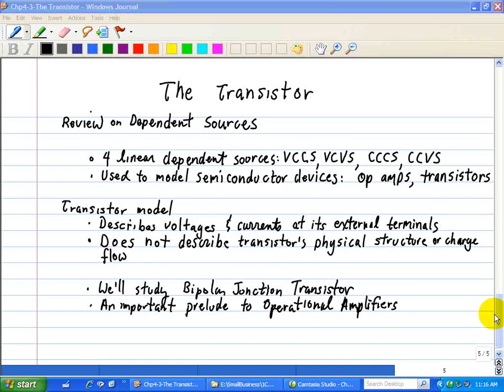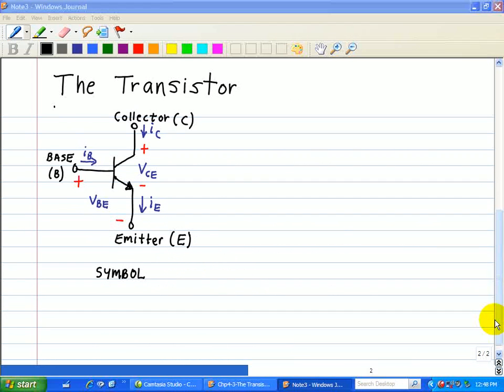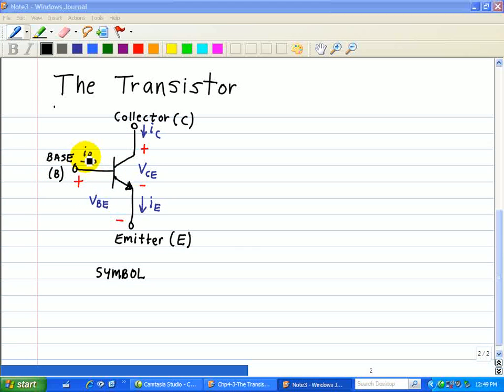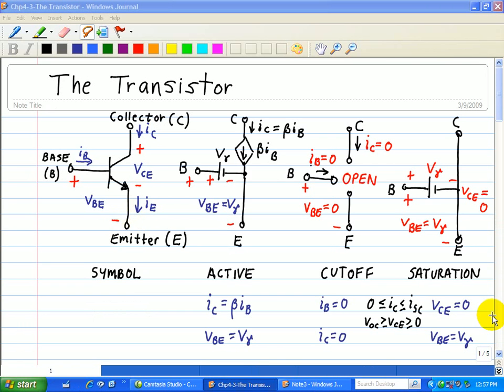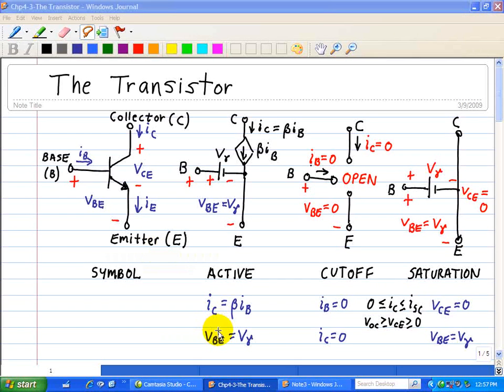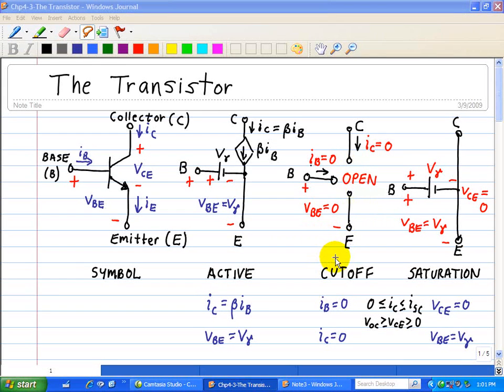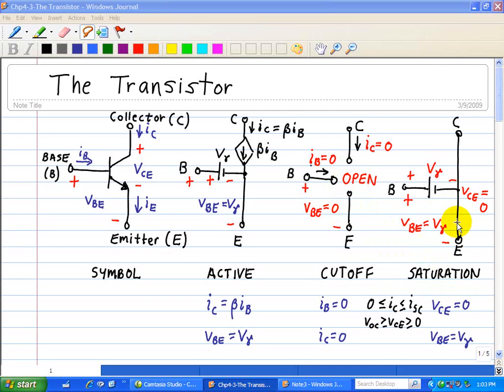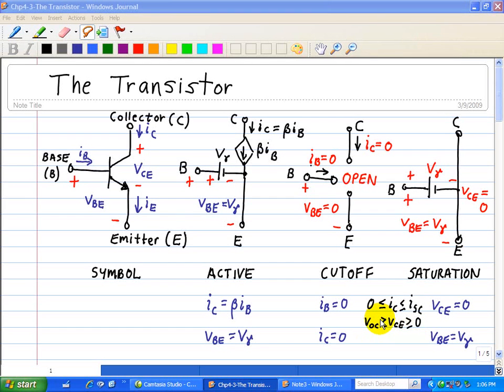Circuit Analysis for Newbies - Transistor Tutorial - Prelude to Operational Amplifiers - Part 1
A series of videos on circuit analysis with applications to transistors.  Transistors are important to know since these elements are a prelude to understanding how operational amplifiers work.